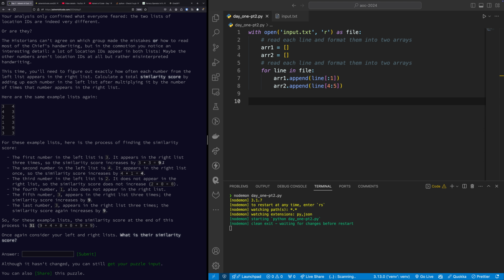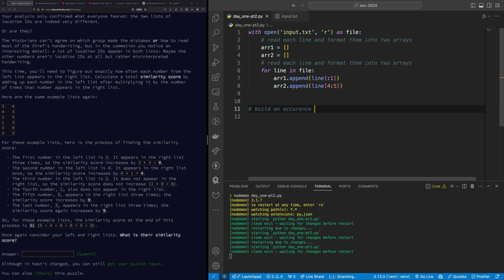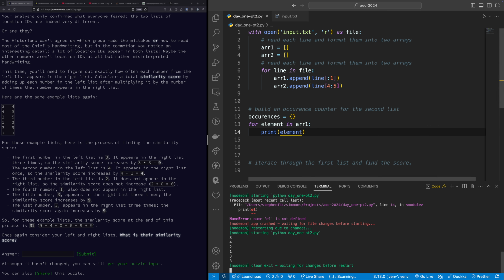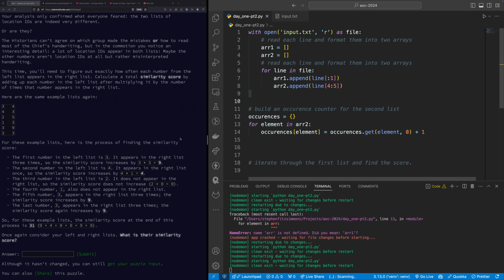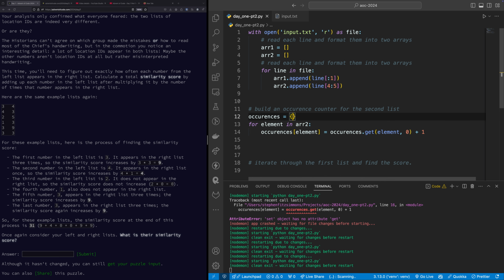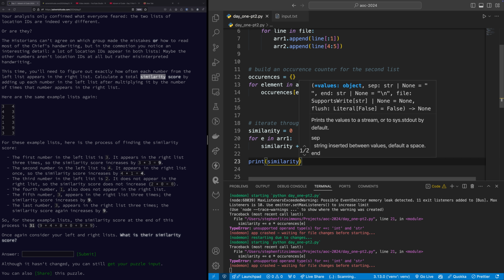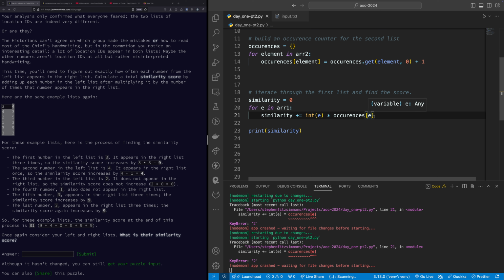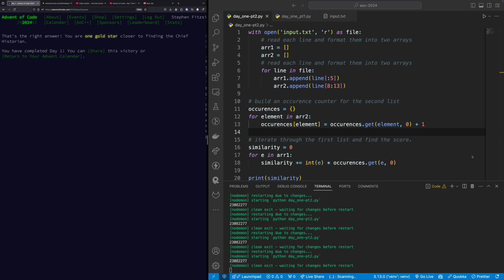Advent of Code - Day 1 - Part Two